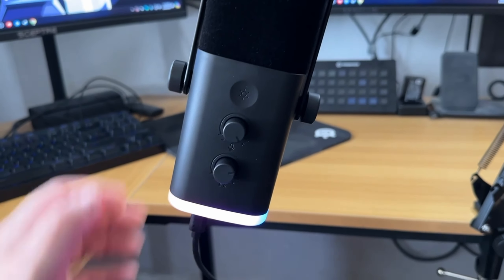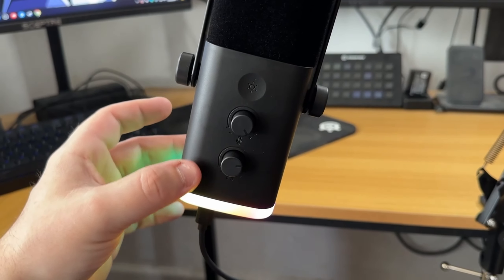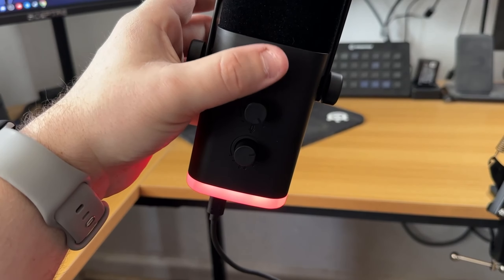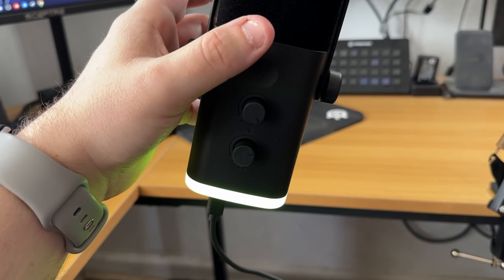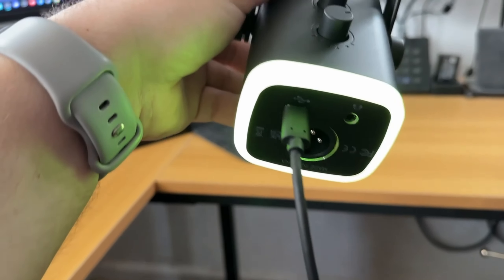I LOVE Budget Microphones! | FIFINE AM8T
Huge thank you to the team over at FiFine for sending me this unit to review!